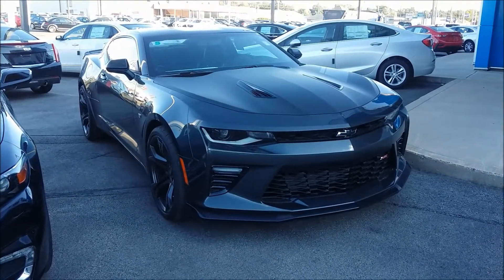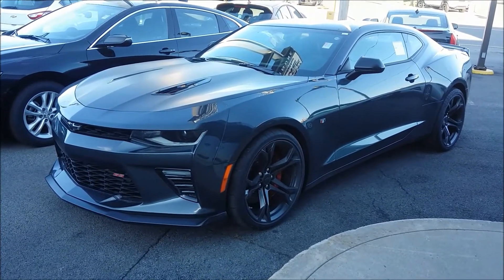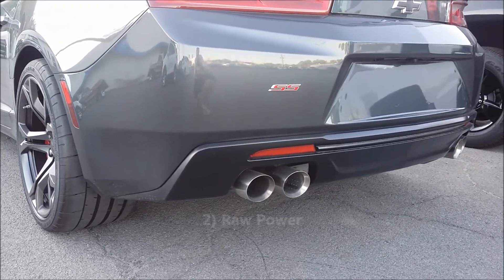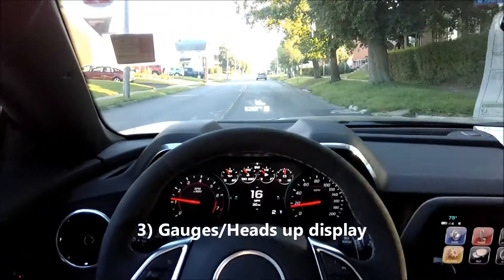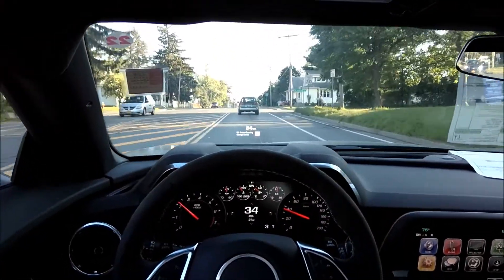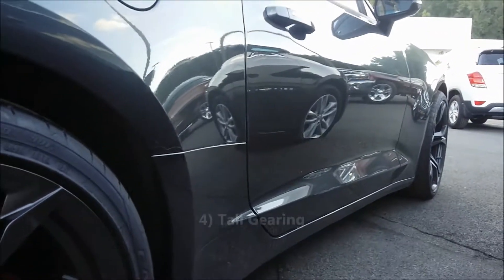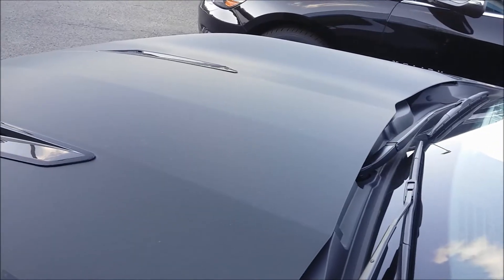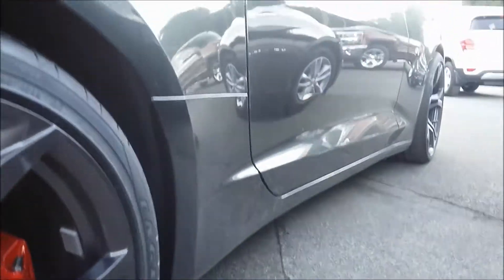2018 Camaro SS 1LE: 5 Things I love !!!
Making a list of things I love about this car is much easier than a list of things I hate.